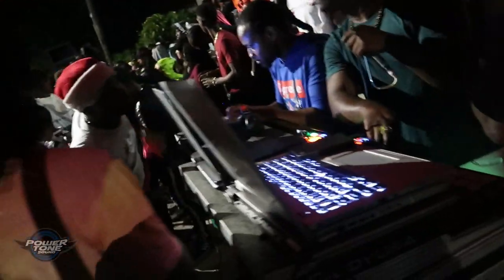How Rural Jamaicans Party in the Mountains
Rural Jamaicans Having a bike show dancehall party in the rural country village of Connors st Catherine Jamaica. music provided by Powertone sound out of Ginger Ridge, with people from surrounding areas like Bellas Gate, ballfield Marley hill, browns hall